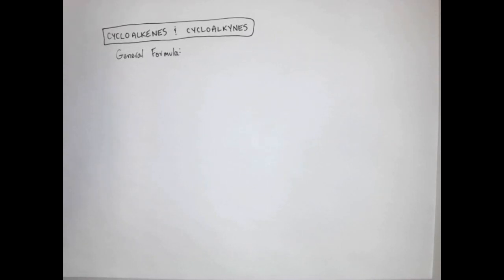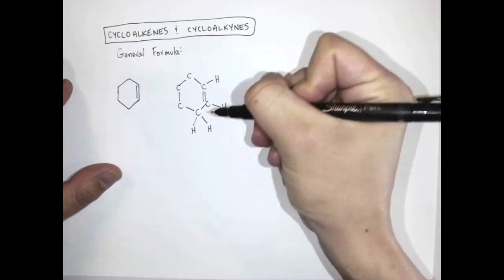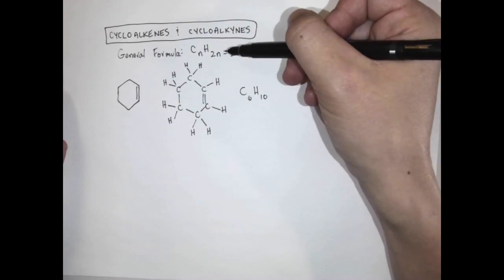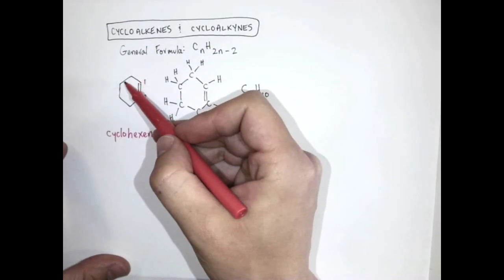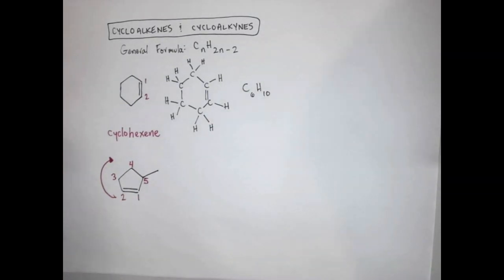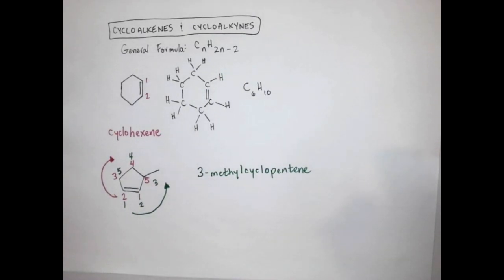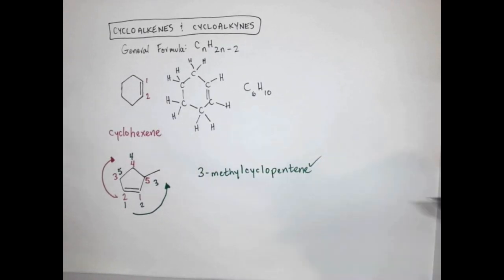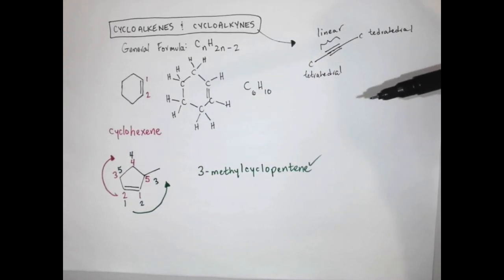Cycloalkenes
In this video, we'll learn how to draw and name cycloalkenes.